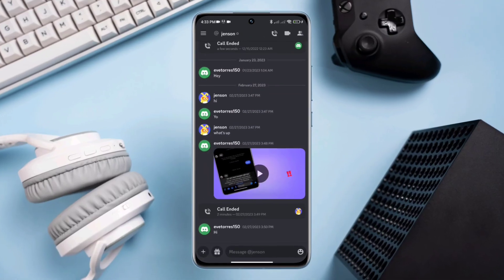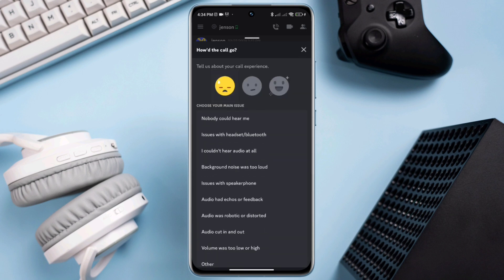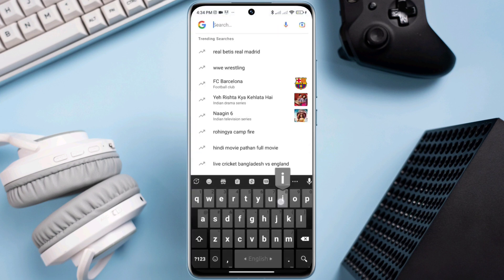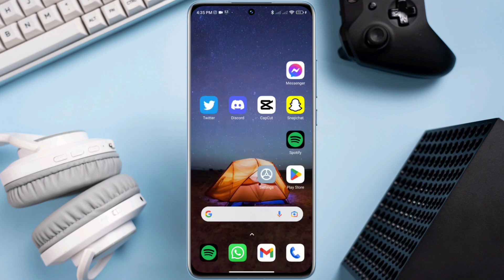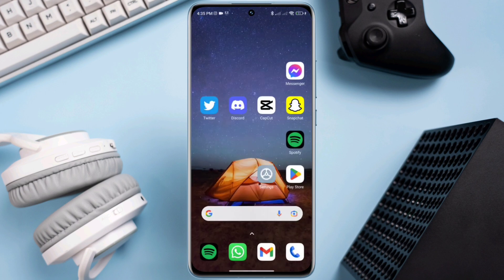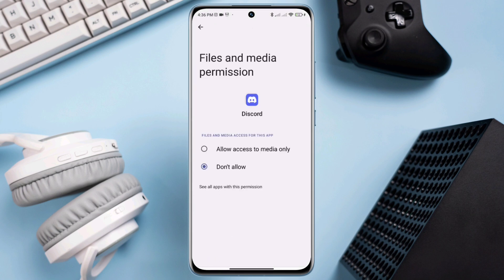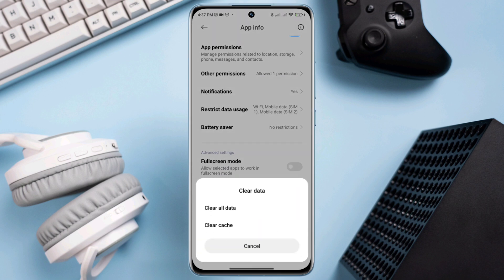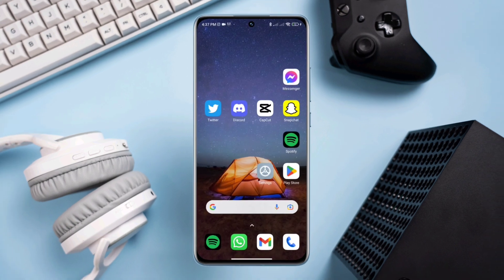Solve Audio and Video call keeps disconnecting on Discord | Discord Auto Call Dropping Issue Fixed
Is your discord audio and video call keep disconnecting or dropping on Android? To fix the discord call auto disconnect issue, you can watch this video.
Recently many Discord users are complaining that discord audio and video call keeps dropping on Android. If you are also facing auto call dropping issue or a Call Disconnection Problem then don't worry!
Hereafter analyzing the problem I am gonna show you how to fix discord call keeps disconnecting problem on android.

00:01- Video intro
00:37- Solution 1: Check your internet and fix it
01:27- Solution 2: Remove software glitches
02:12- Solution 3: Check for a new software update
02:25- Solution ending